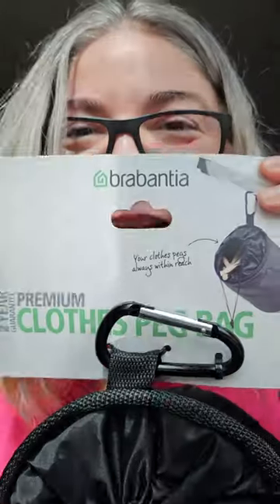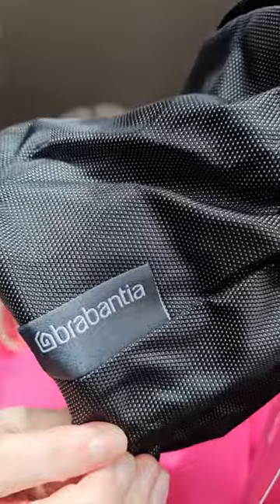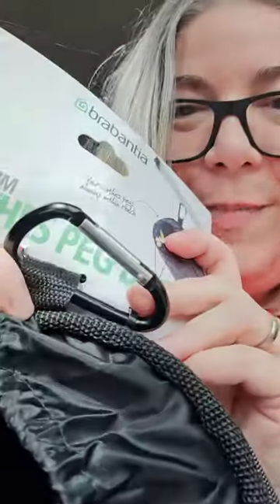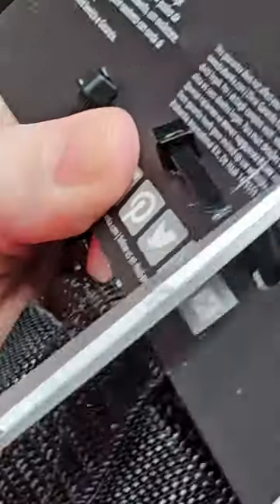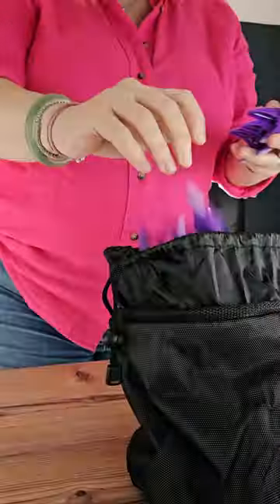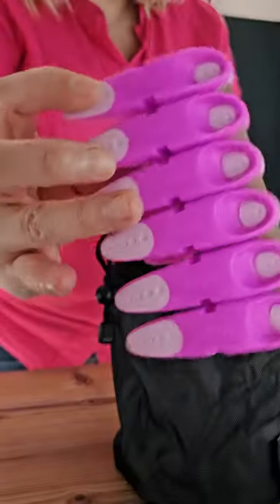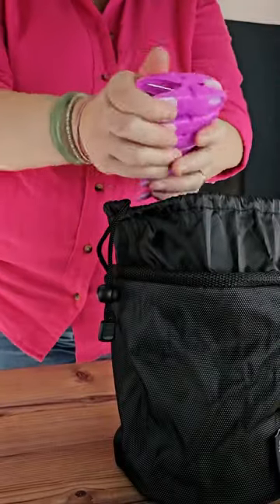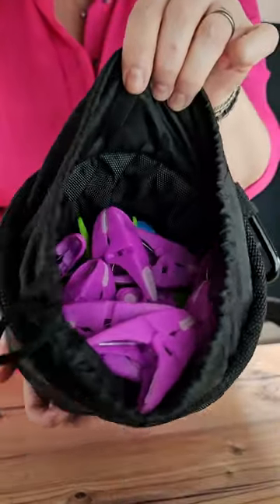IS THIS THE PERFECT BAG FOR SPRING 2024? 🌼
📸 F O L L O W M E 📸 on Instagram and Twitter
✨ J O I N  U S ✨ Thank you, gorgeous person, for swinging by my channel! ✨ Give the videos you enjoy a thumbs up 👍🏼 and leave me a comment so we can CHAT! 🤩